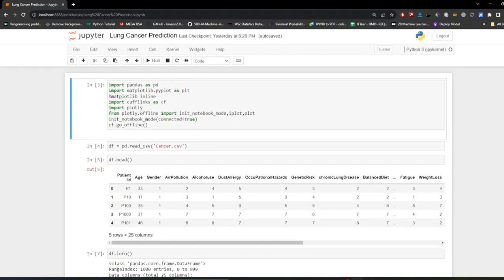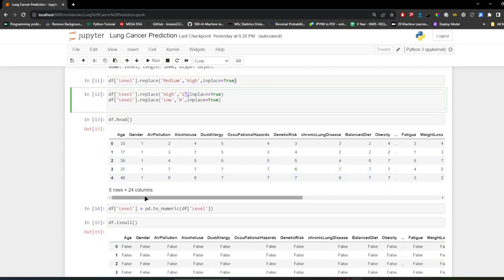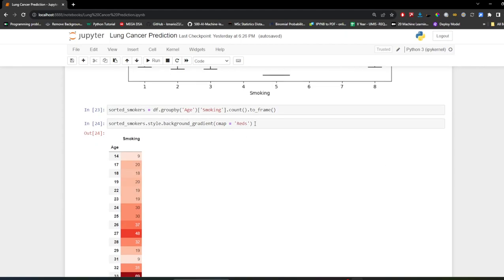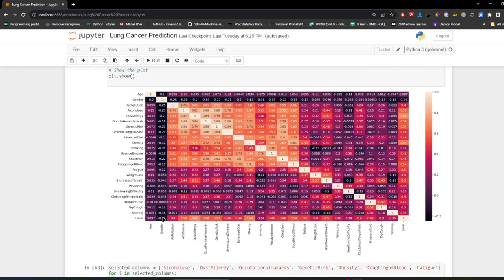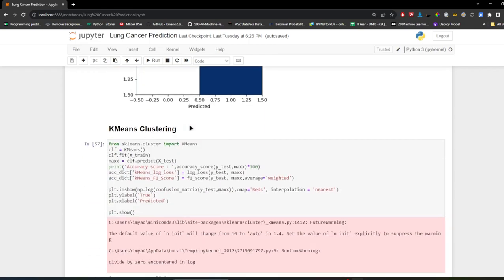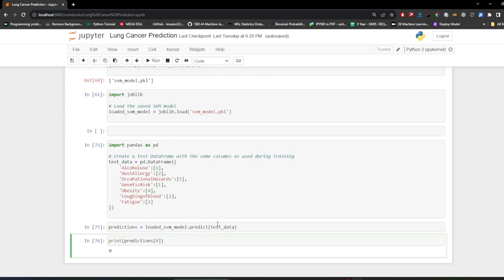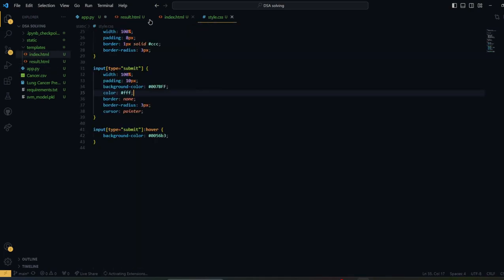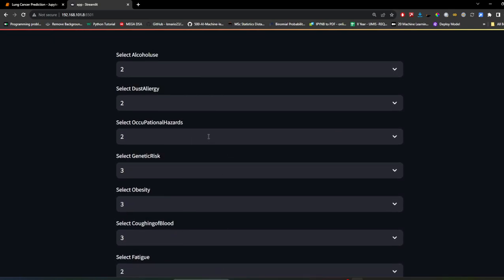Lung Cancer Prediction using Machine Learning | Unsupervised Learning | Support Vector Machine